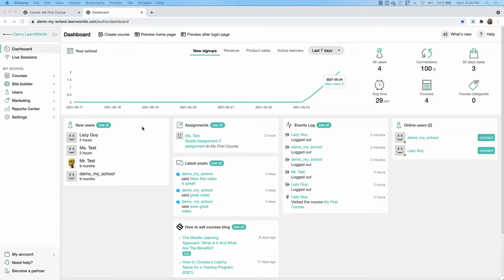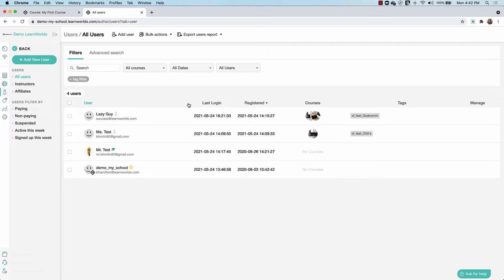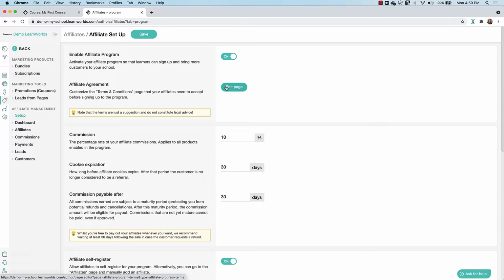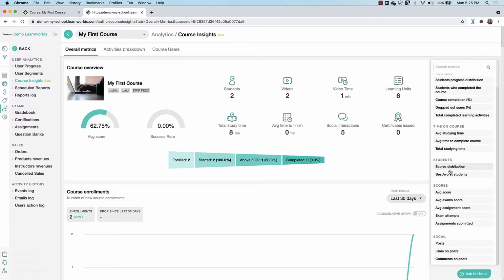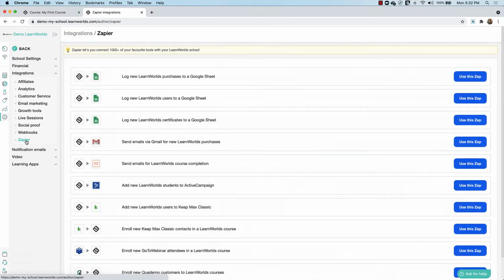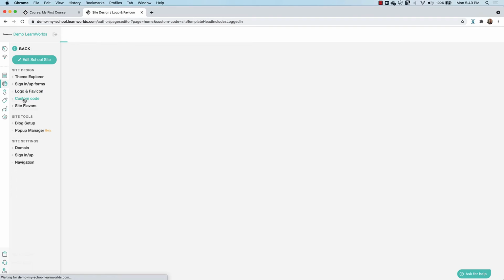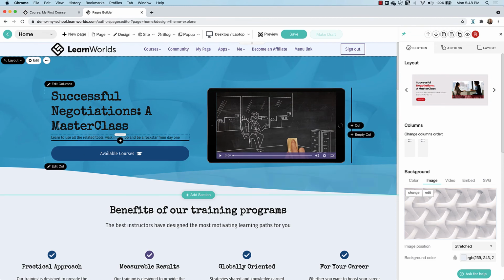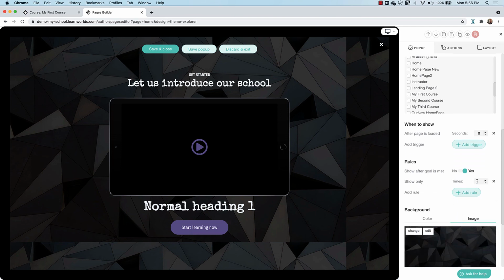LearnWorlds Demo - How to Use the Best Course Platform to Create, Market & Sell Online Courses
If you're ready to boost your online course business, join LearnWorlds, where you can create, market, and sell your online courses.

In this demo tutorial hosted by Brett Hamilton, LearnWorlds Customer Success Manager, we'll take a close look at the LearnWorlds course creation platform, going through:

✔ What info you can find in your Dashboard,
✔ Where you can find news about new releases/features,
✔ Help center,
✔ Analytics & course insights,
✔ School settings,
✔ Integrations,
✔ How to add content to a course,
✔ Site settings, layouts & themes,